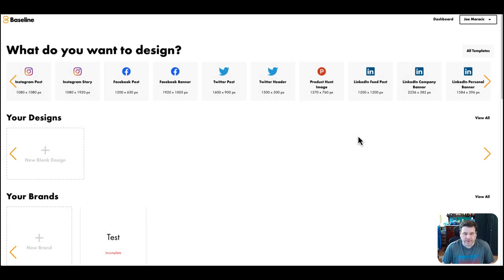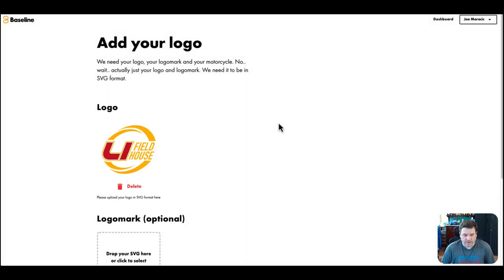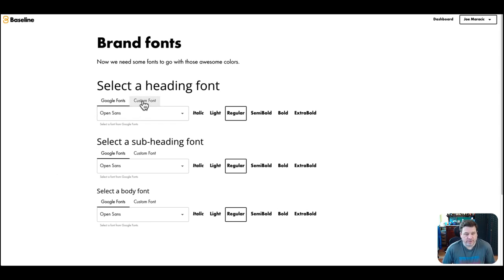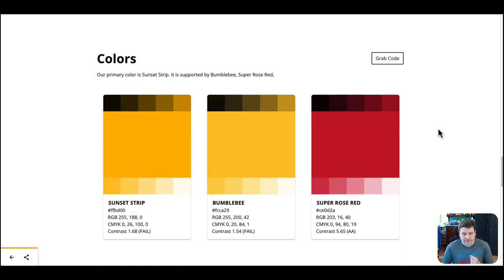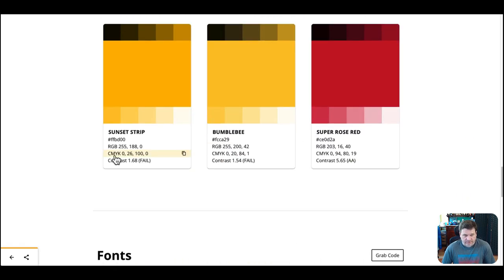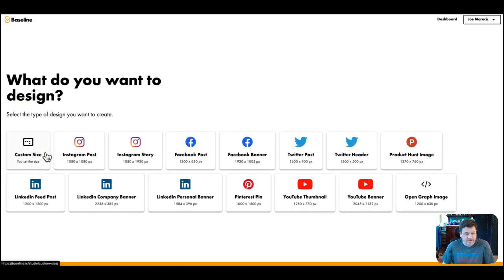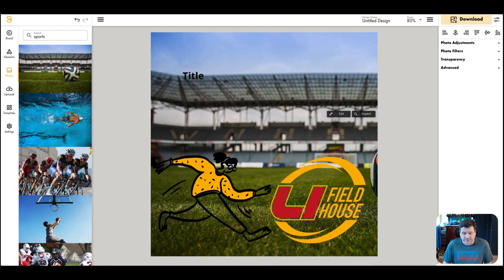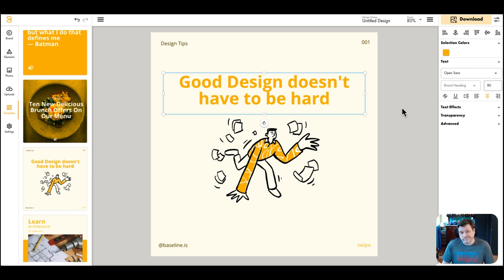Baseline Review - Brand Guidelines Tool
Automate your content creation and boost your brand presence with Baseline. Get solid brand guidelines and create consistent designs effortlessly.

00:00 - Intro
00:30 - New Brand
03:27 - Brand Kit Created
04:38 - Share Brand Guide
06:09 - Design Tool + Templates
09:15 - Conclusion